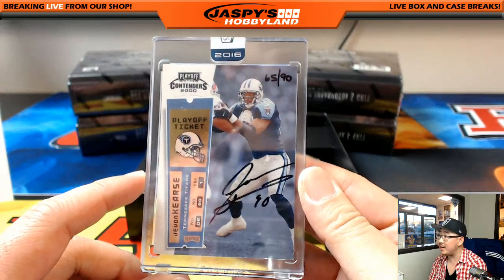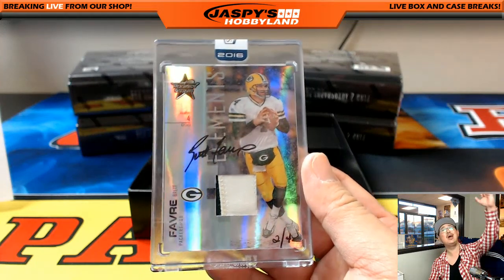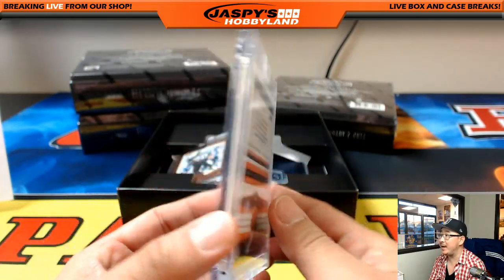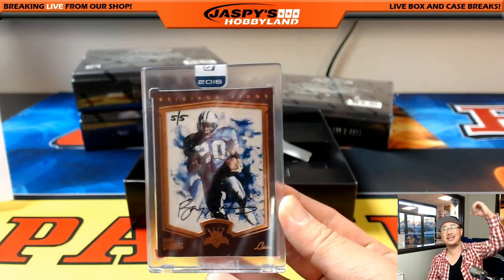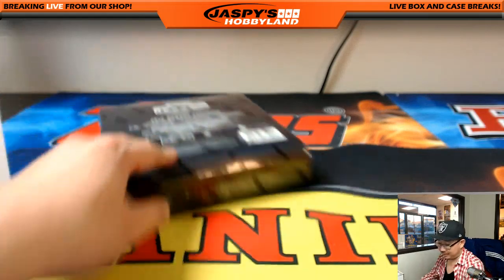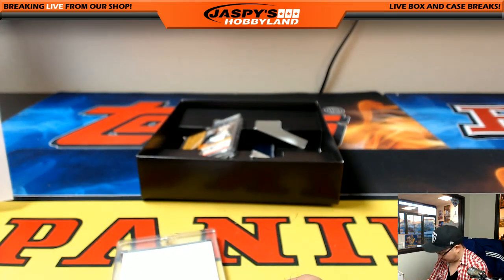03/01/17 [10Box PICK YOUR TEAM] #2 - 2016 Panini Honors NFL Footbal